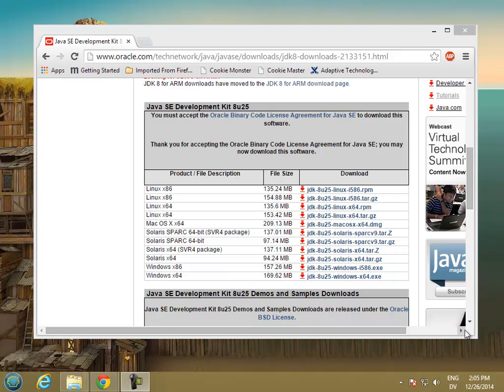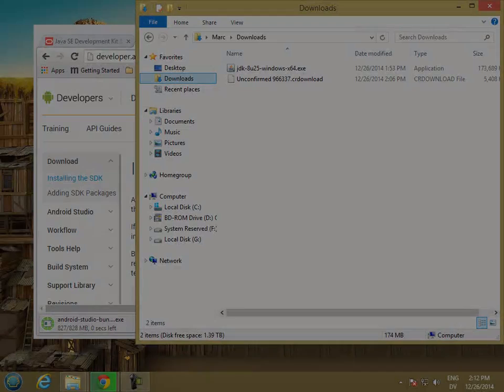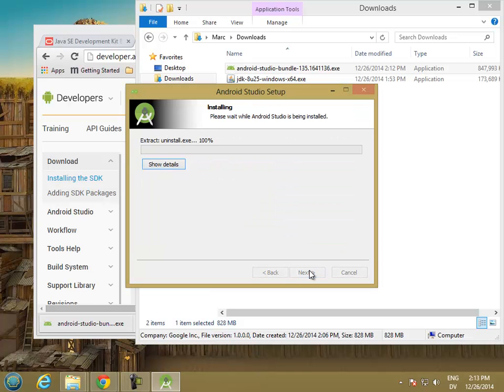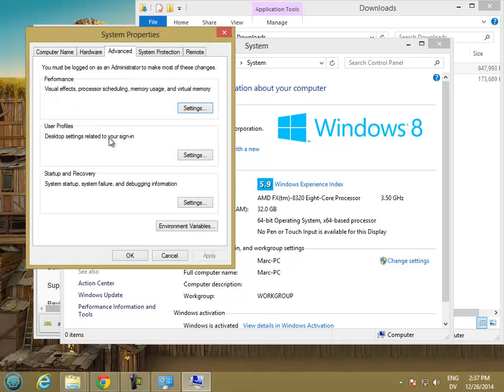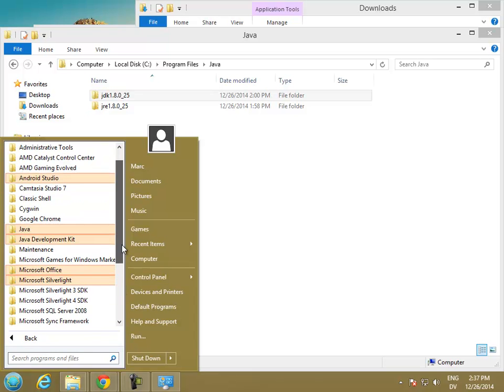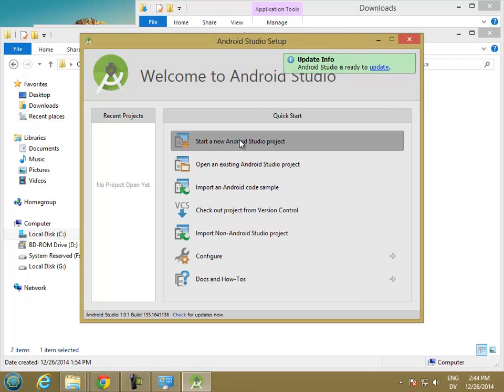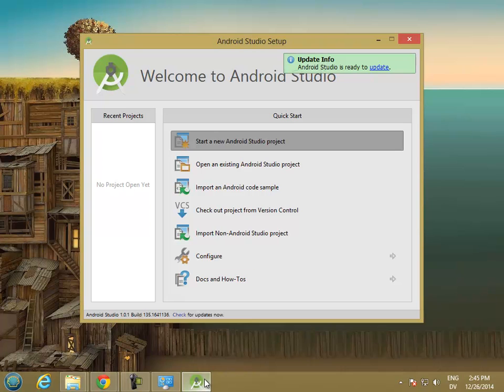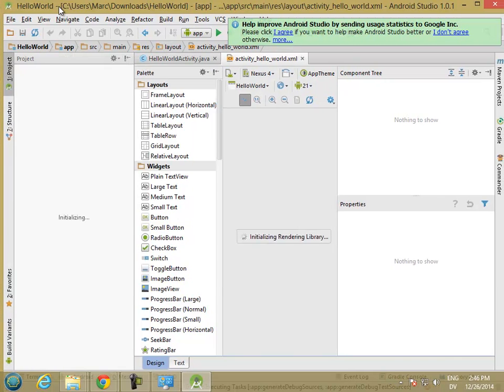135M AndroidStudio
Installing Android Studio